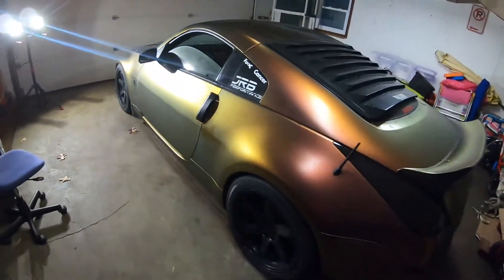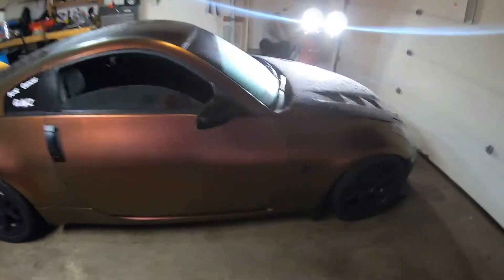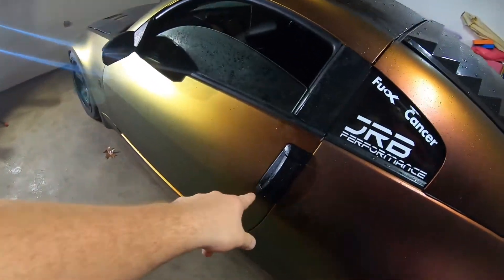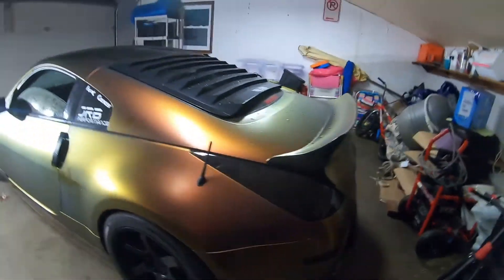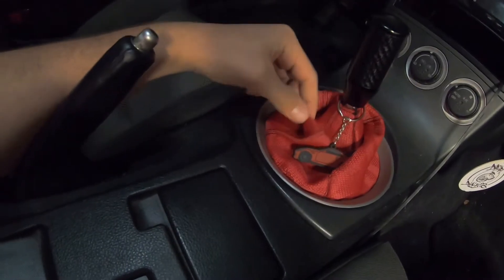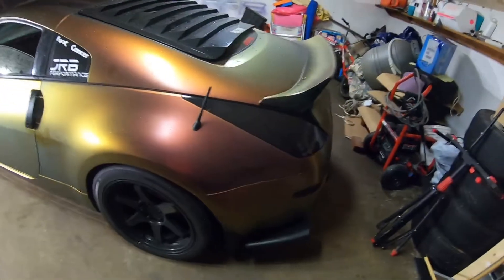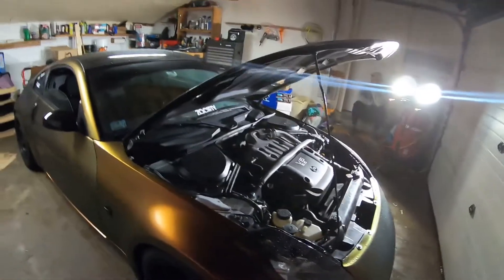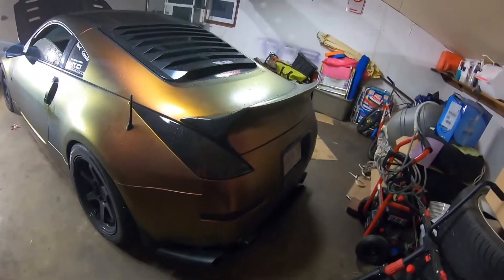Introducing our 350z!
Introducing our 350z to the channel, talks about mods done to the car and our plans for it.
cd_350z
timmys550